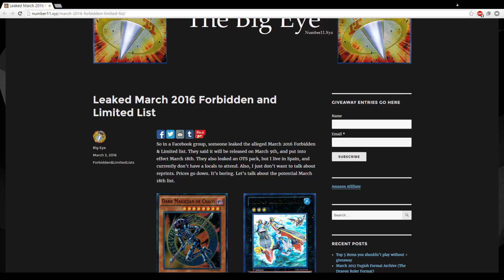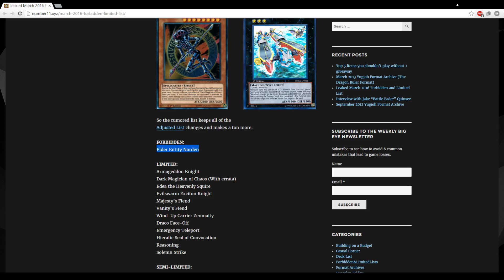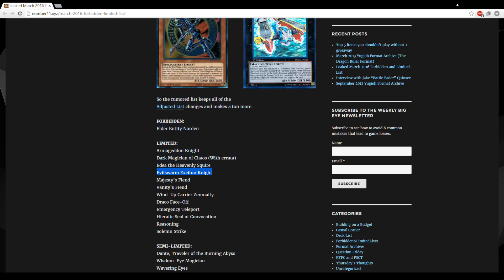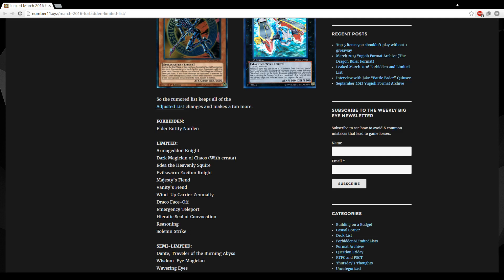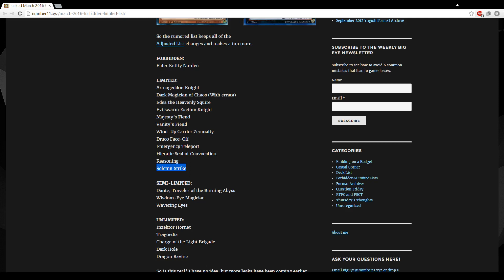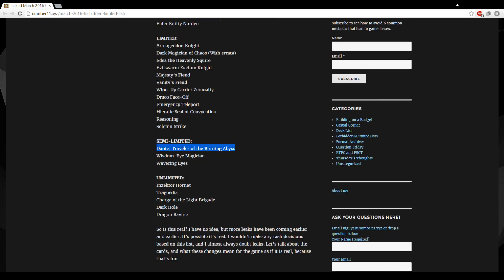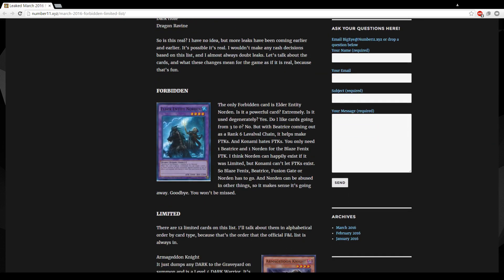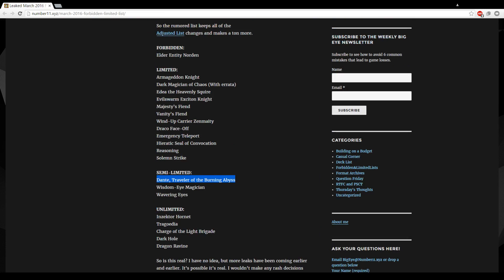March 2016 Yugioh Banlist list leaked? Could these hits be real? Lets hope so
possible leaked list. interesting